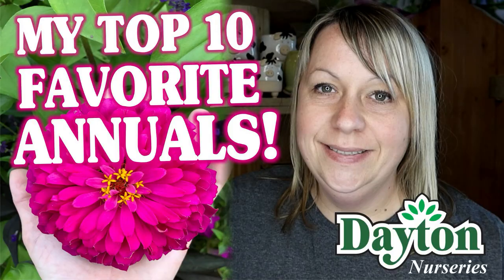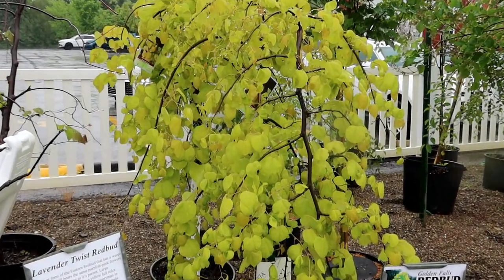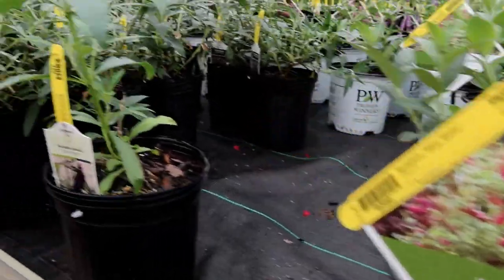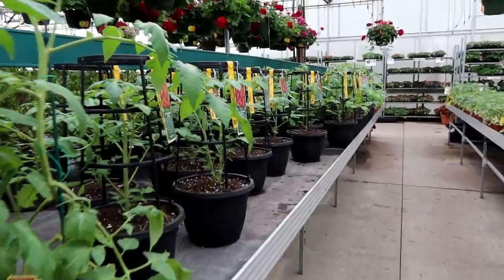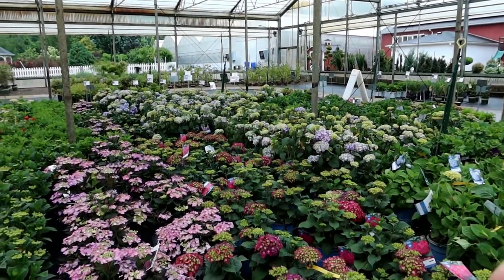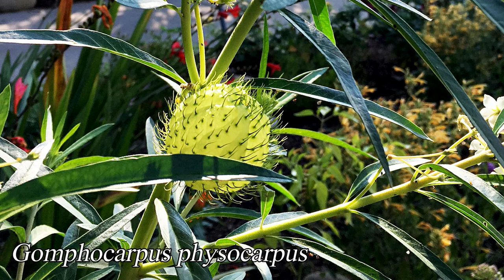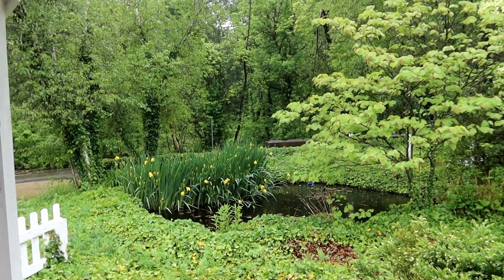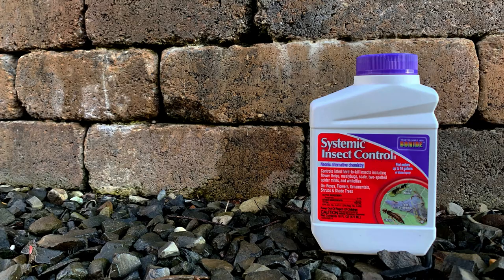Weekly Update Video 5-29-21 // Hairy Balls Milkweed Update + Plant Inventory + End of May To-Do's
In today's video I will talk about a trip to Seiberling Farms to discuss something OTHER than their famous sweet corn (if you can believe it)!  I will also provide an update on our Hairy Balls Milkweed seedlings and a quick trip in into the greenhouses to show you our current selection and point out a few awesome plants.  I will also go over some of the to-do's from our late May and early June gardening calendars.

✿ABOUT US✿
Dayton Nursery is a complete nursery & garden center located in Norton, Ohio on 40 acres of land. Seasonally our sales yard is stocked with our famous home-grown evergreen Azaleas plus hardy trees, shrubs, roses, grasses and 800+ varieties of perennials. Fertilizers, mulches, garden décor and more are also available to accommodate all your landscape needs. Let’s get growing!

✿ADDRESS✿
Dayton Nursery
3459 Cleveland-Massillon Rd.